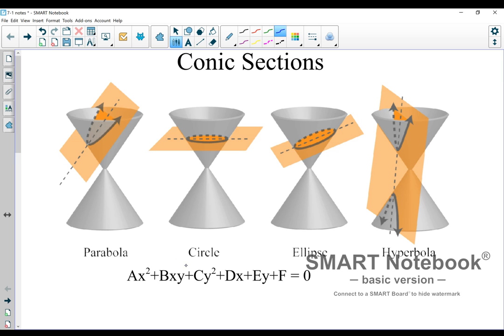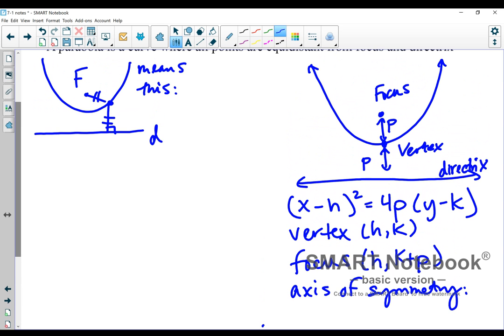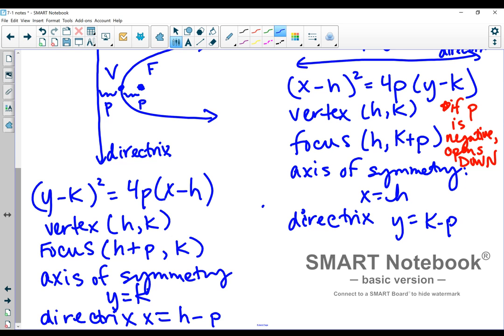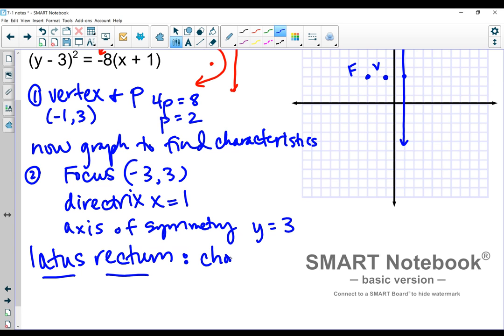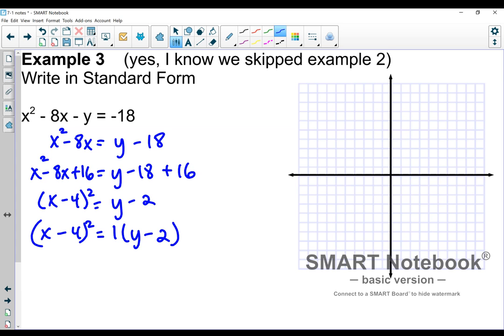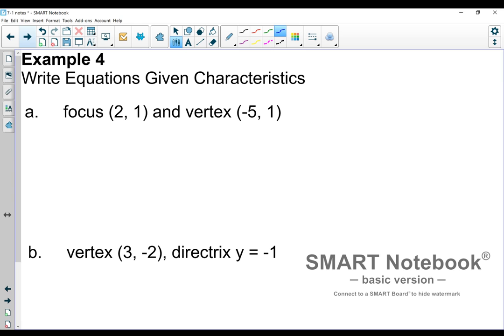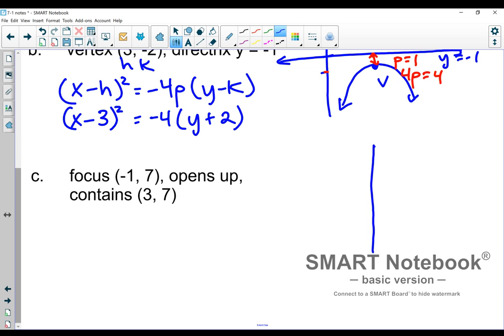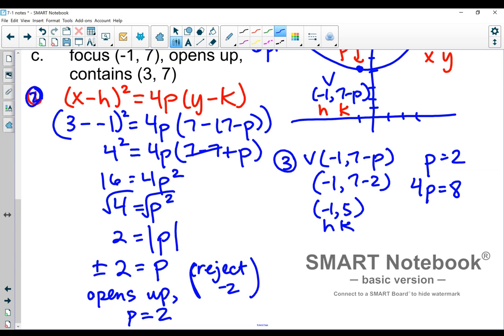Precalc 7-1 Notes